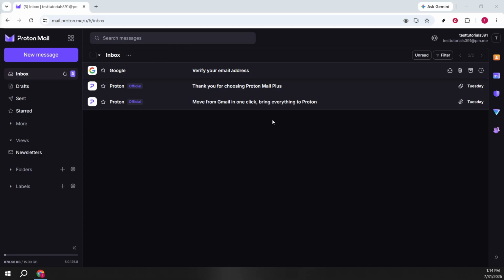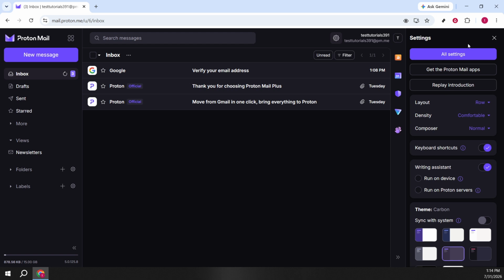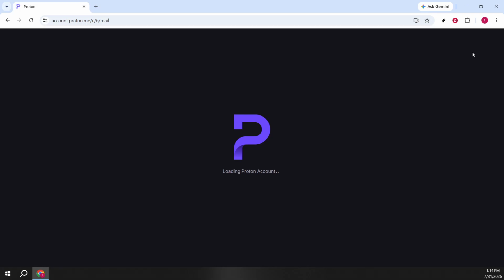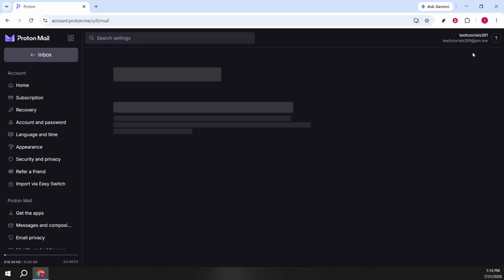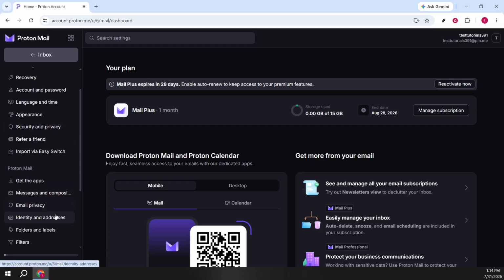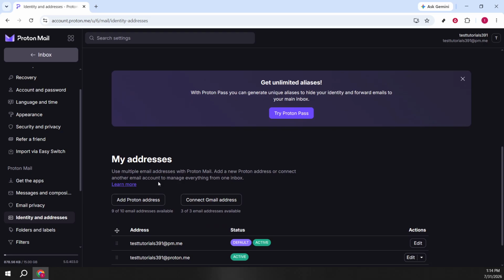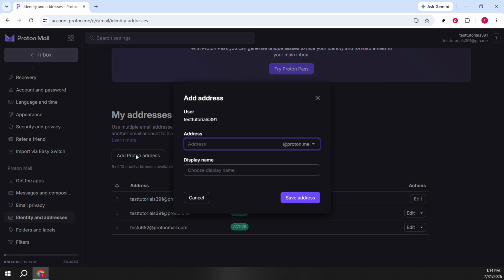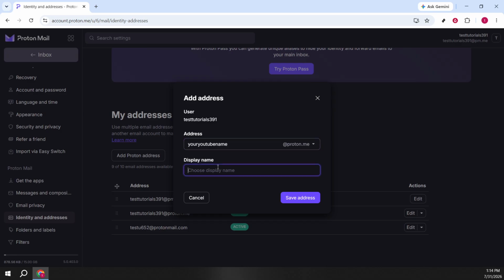How To Use Proton Mail To Create Youtube Channel [2026 Guide]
How To Use Proton Mail To Create Youtube Channel